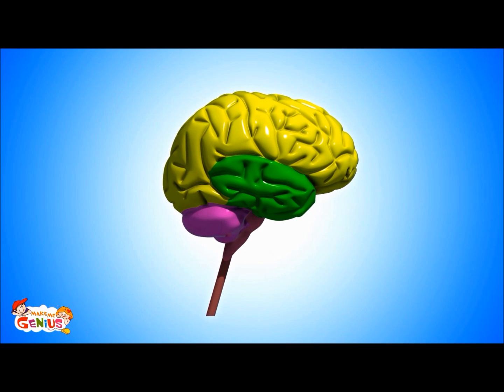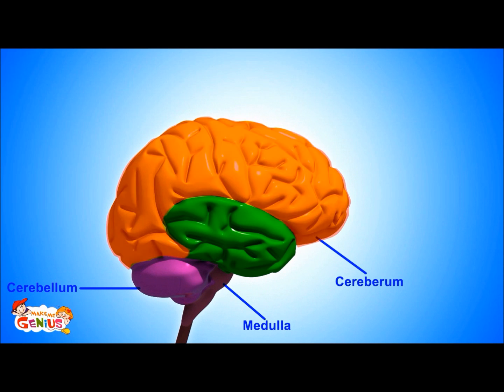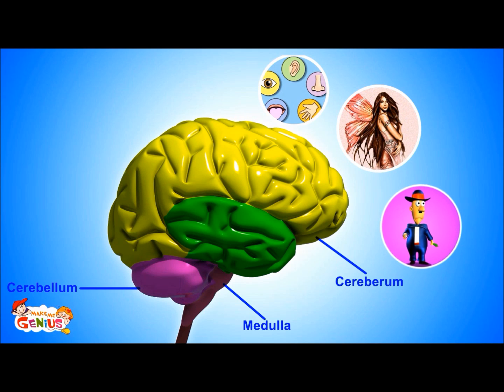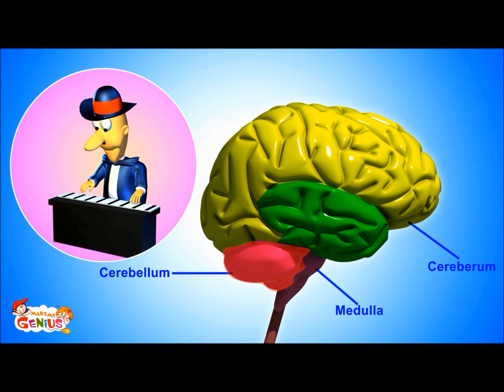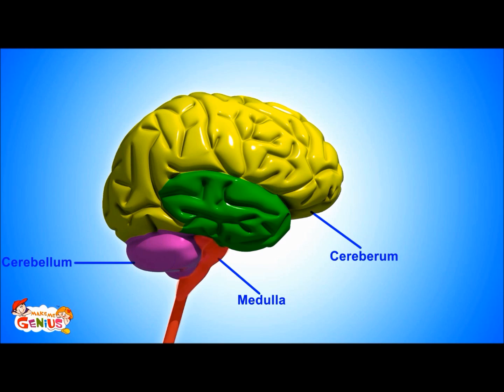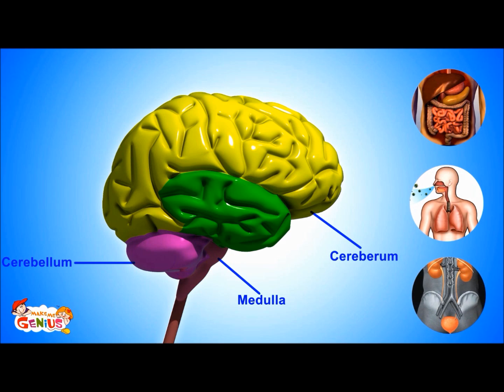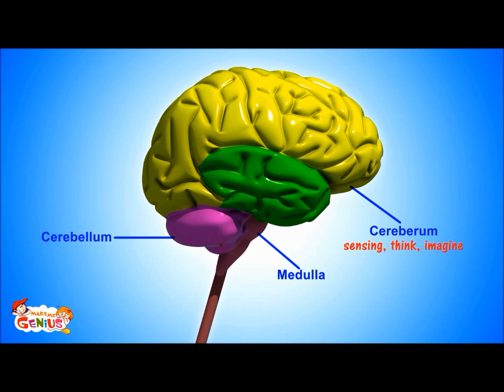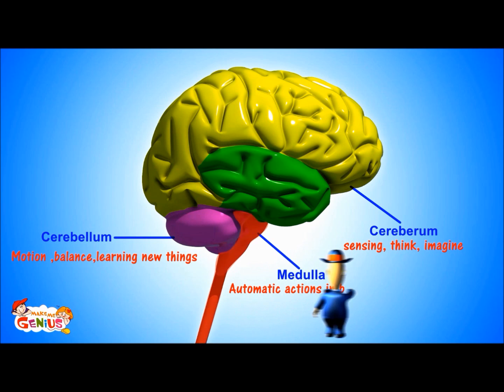Our Brain - Human Anatomy -Lesson for Kids- School Science Video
Understanding Brain-Lesson from children.